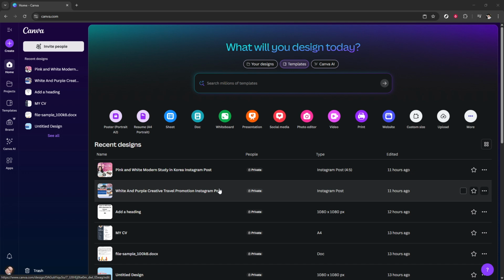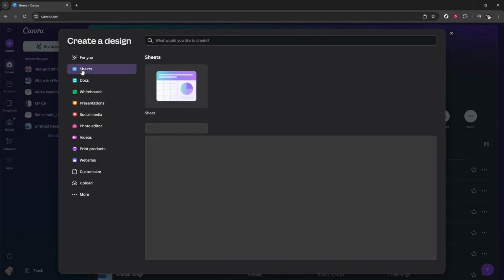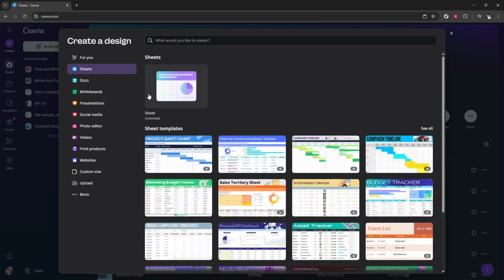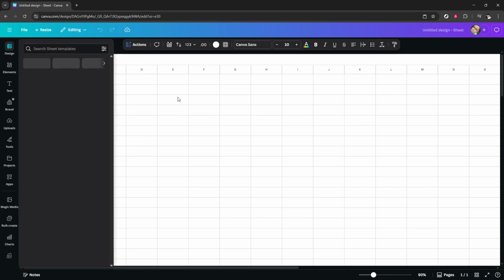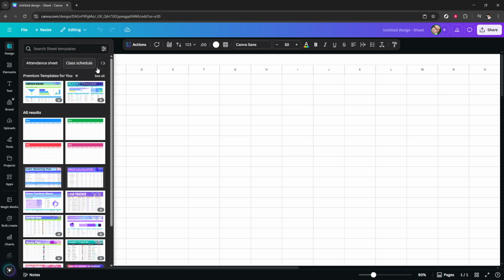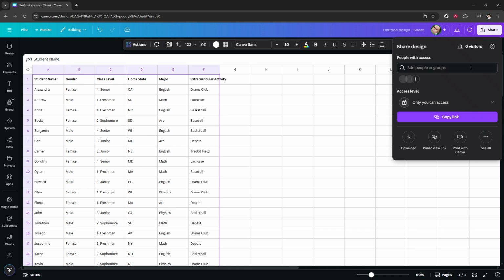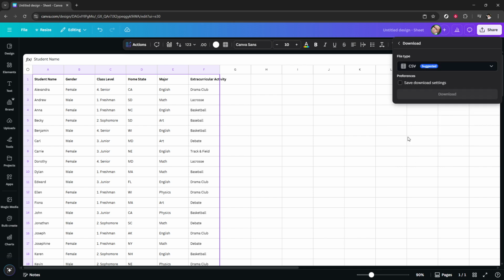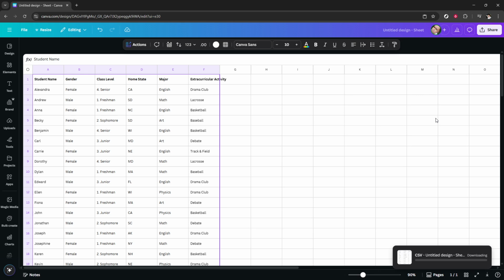How to Create Spreadsheets from Scratch in Canva (Step by Step)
How to Create Spreadsheets from Scratch in Canva